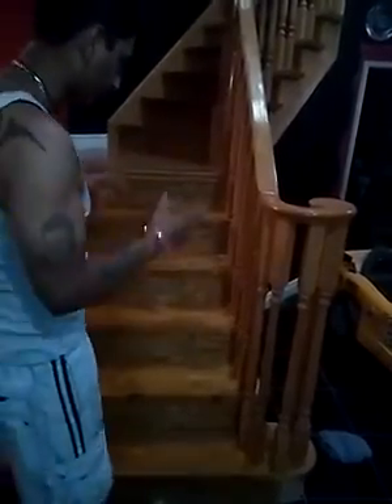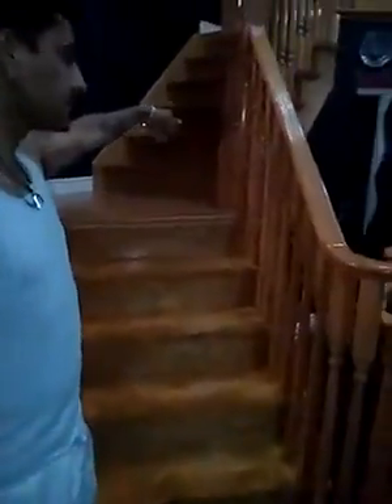Hardwood Stairs Vid 4/4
Ok finally all done...all the stairs have been stained..also did the back landing ..all missing is the bottom last stair , the round part...but ateast now the stairs a ready for use..